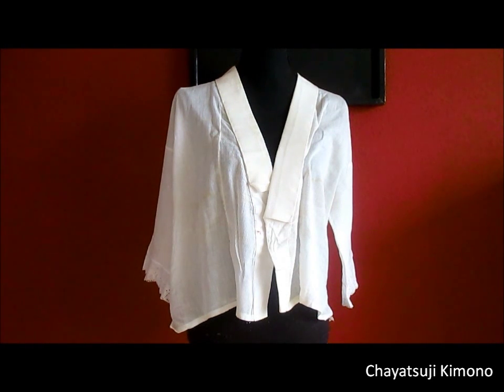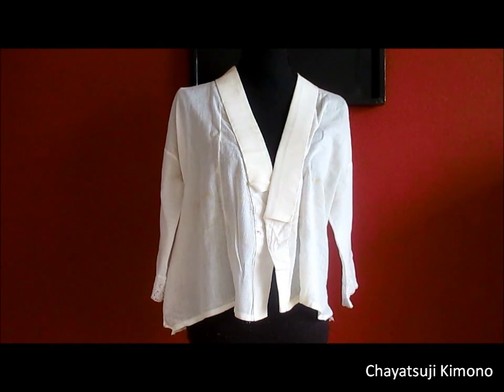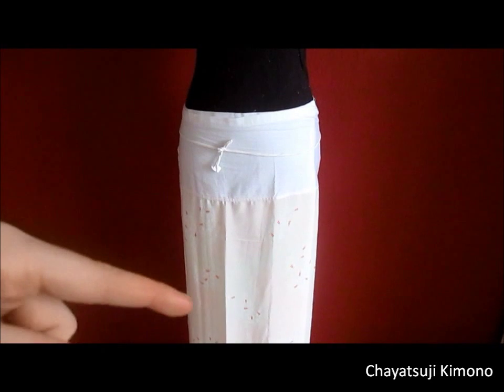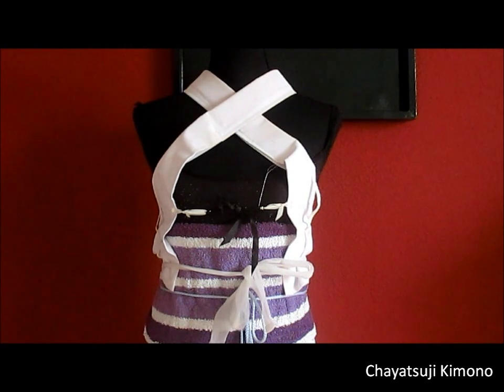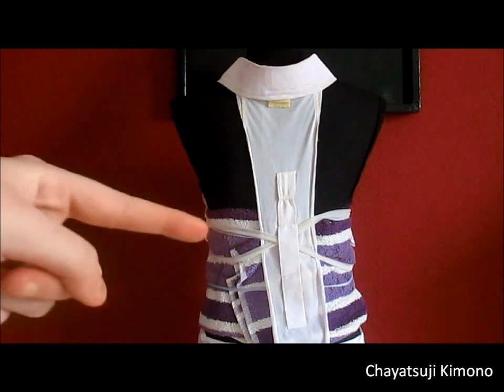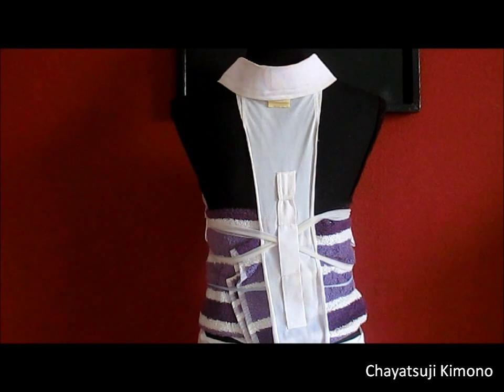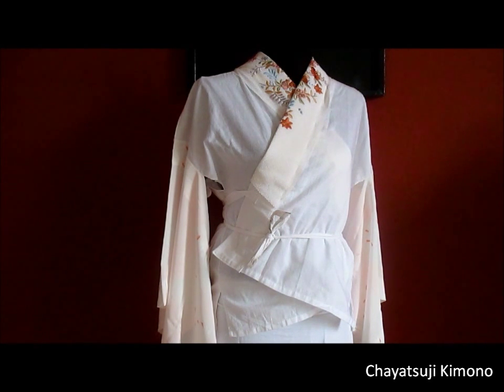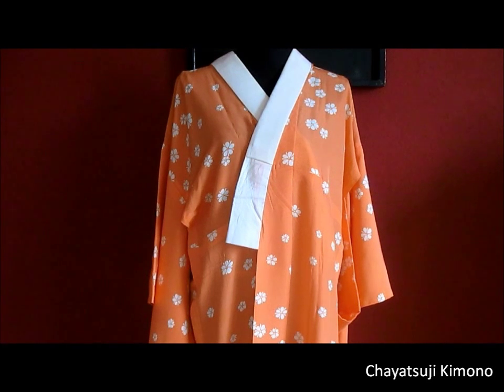Chayatsuji Kimono | Juban basics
In this video the more basics are explained as in what the purpose is of various items, why they're even there, how they are called, the English translation of some of them.
Basically a overal very basic knowledge (common knowledge to those who are more advance) video for those who are just starting out.
Starting with juban now, will do kimono obi and jackets videos later on!

Any questions can be asked down below or on my facebookpage